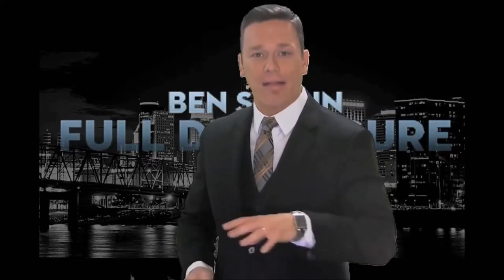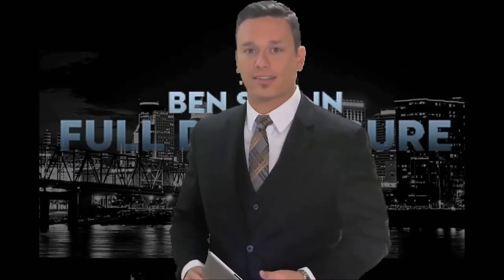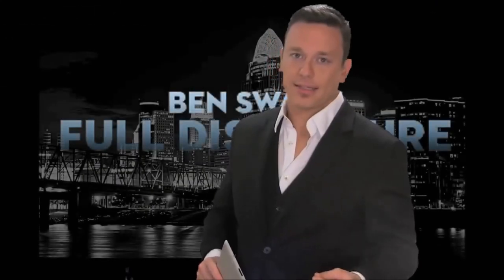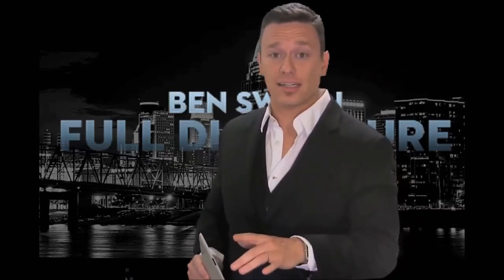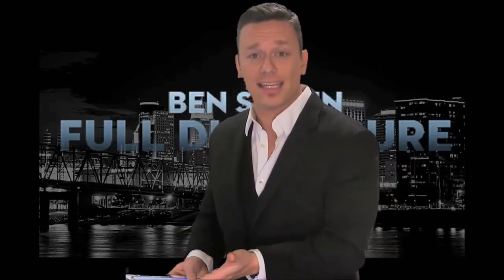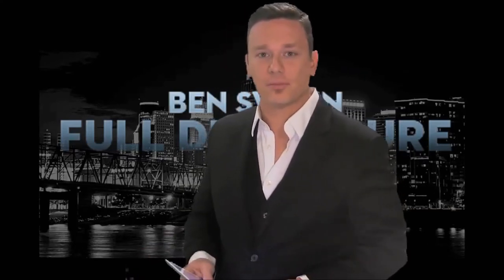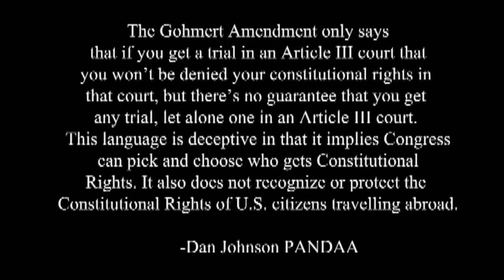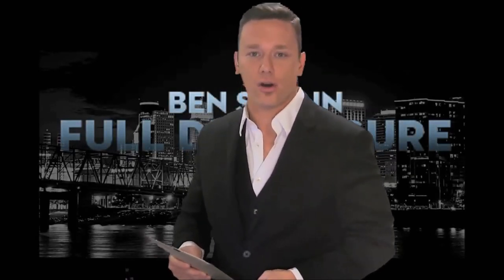NDAA Feinstein/ Lee & Section 1029 EXPOSED - Indefinite Detention Still Applies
TheTruthIsFullOfLies, when you find the truth, you will also find a lot of lies.

I am going to do this until you either wake up or I die a martyr. If you don't wake up then I would rather be killed as this world will not be worth living in...

"The truth is extreme, to make it moderate is to lie." - Aaron Hawkins

"If you're not outraged, you're not paying attention." - Anonymous

"Many great ideas have been lost because the people who had them could not stand being laughed at." - Anonymous

"Man is the only creature that refuses to be what he is."- Albert Camus

"America was founded by slave owners who wanted to be free. So they killed a lot of white English people in order to continue owning their black African people, so they could wipe out the rest of the red Indian people and move West and steal the rest of the land from the brown Mexican people giving them a place to take off and drop their nuclear weapons on the yellow Japanese people." - George Carlin

"Humankind has not woven the web of life. We are but one thread within it. Whatever we do to the web, we do to ourselves. All things are bound together. All things connect." - Chief Seattle

"Anybody listening to me will realize that these are indeed Historic Broadcast's and by making them I have sealed my fate" - Bill Cooper

Universal Law Trumps all others.

1. No man or woman, in or out of government shall initiate force, threat of force or fraud against my life and property and, any and all contracts I'm a party to, not giving full disclosure to me, whether signed by me or not are void at my discretion.

2. I may use force in self-defense against anyone that violates Law 1.

3. There shall be no exceptions to Laws 1 and 2

TURN OFF YOUR TELEVISION!